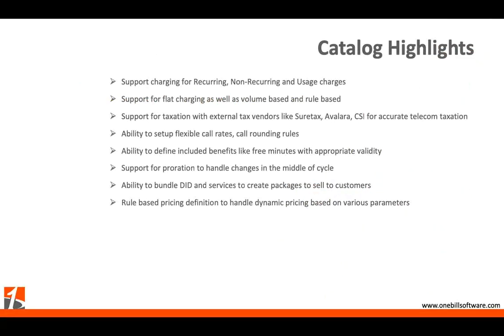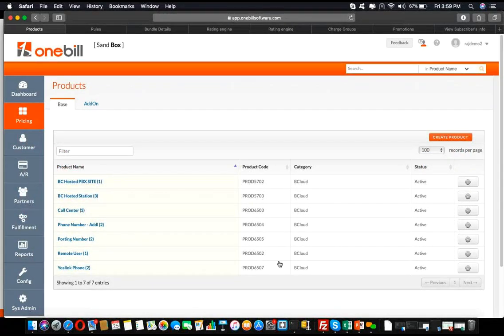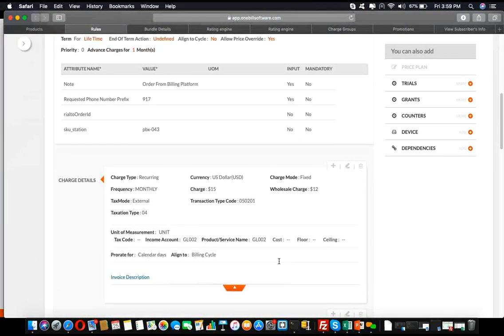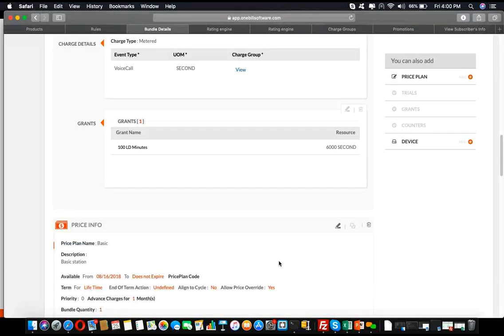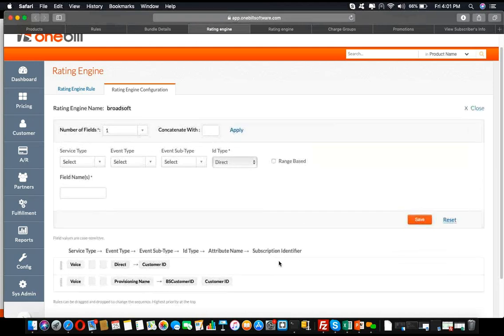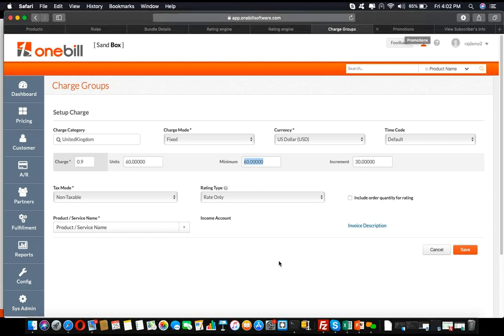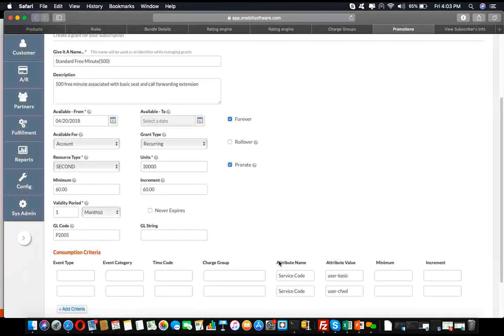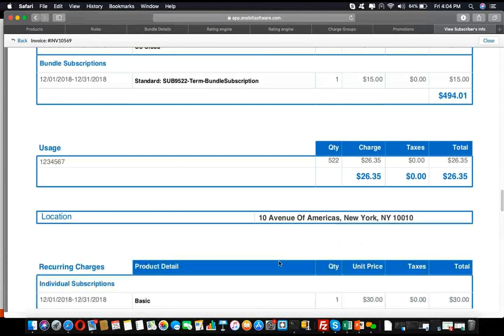OneBill Product Catalog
This video provides the highlights of the OneBill product catalog and the flexibility supported around pricing, be it MRC / NRC or usage pricing